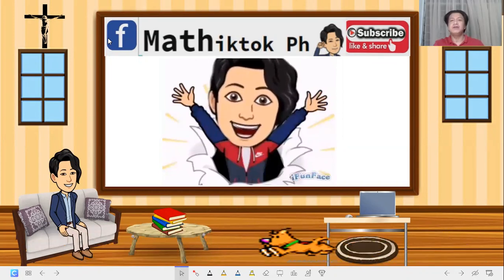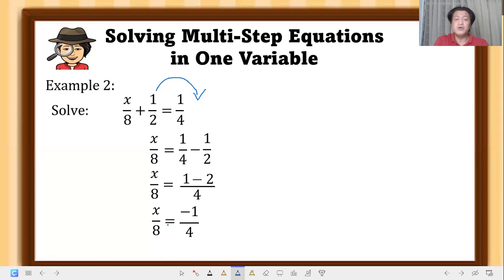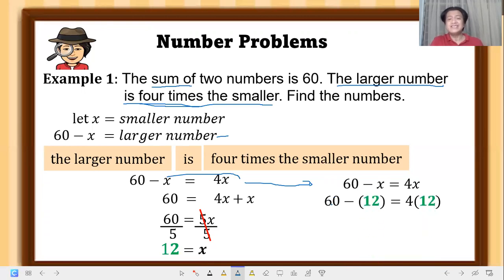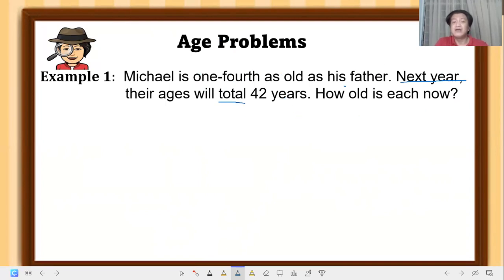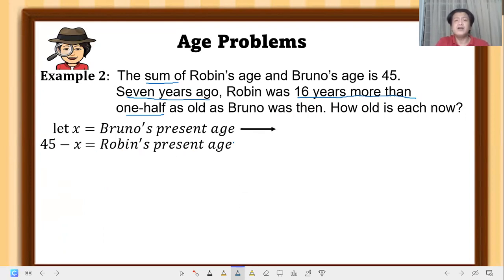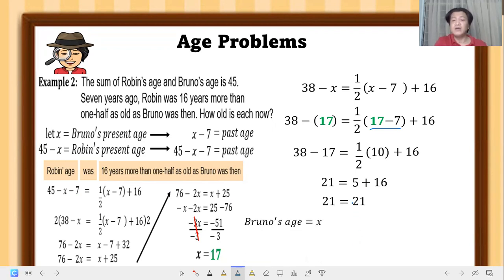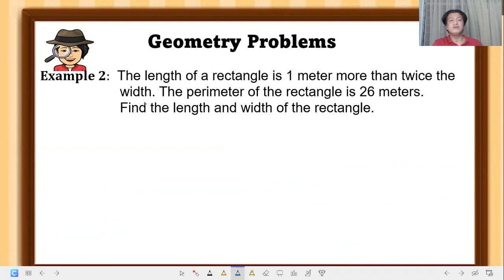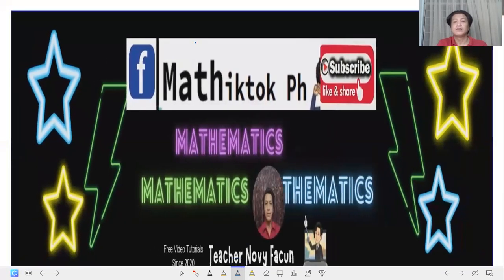GRADE 7 MATH: 👉Solving Multi-Step Equations in One Variable and Word Problems Involving Equations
This lesson is intended for learners to learn the concept of  "Solving Multi-Step Linear Equations in One Variable and Word Problems Involving Equations (Number problems, Age problems, and Geometry problems).